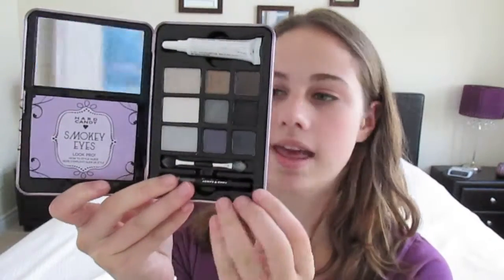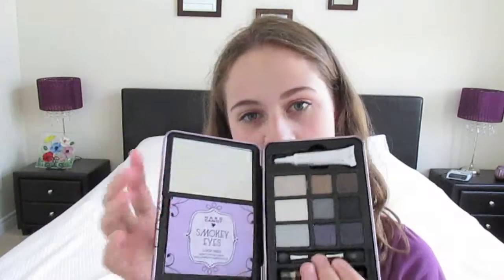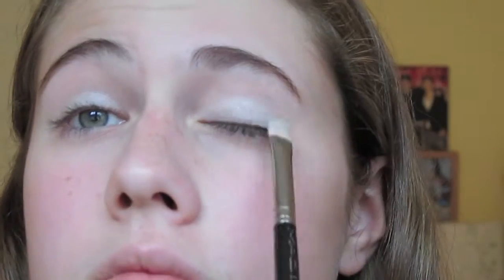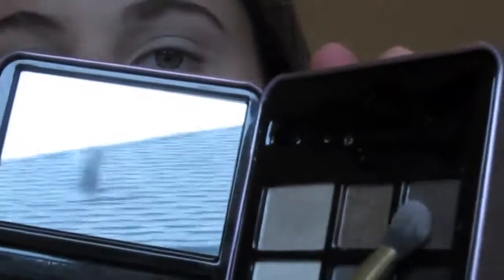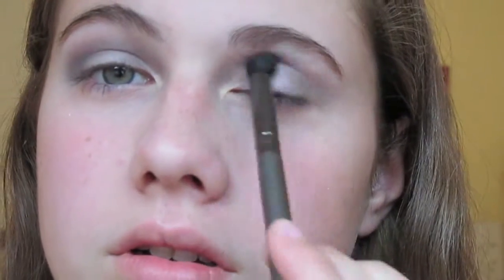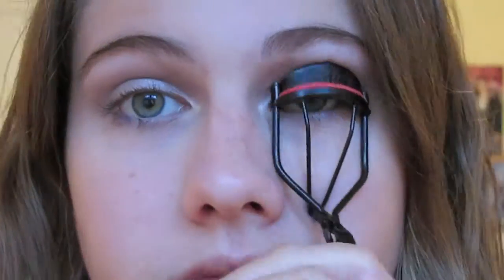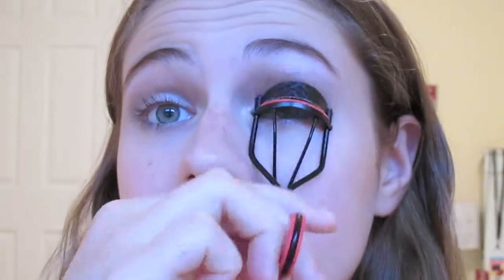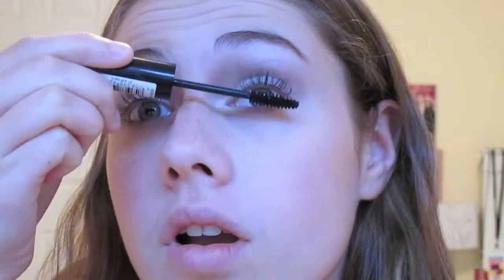Day to Night Look Using Hard Candy Smokey Eyes Palette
Don't mind my super crazy eyebrows in this video;) I recently got the Hard Candy Smokey Eyes Palette which can be used to create a bunch of different looks. I decided to show you a more neutral but still smokey day time look and a darker night time look.
ps next week have may some back to school videos so make sure to tune in on Tuesday and Thursday:)